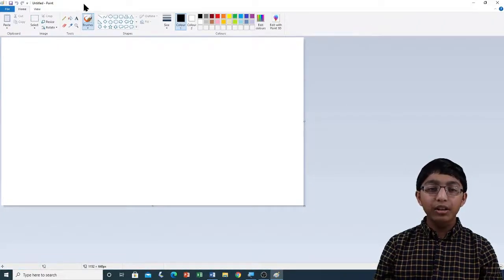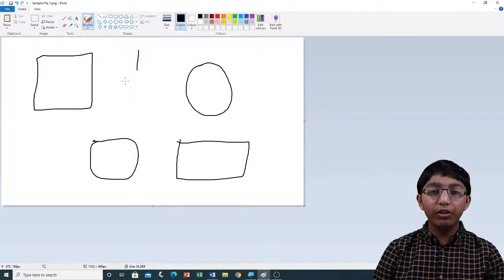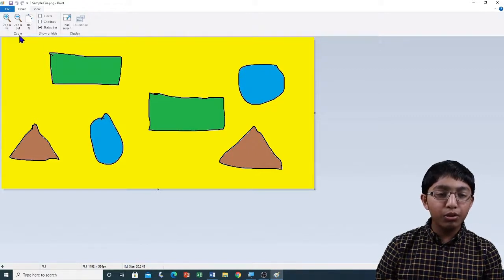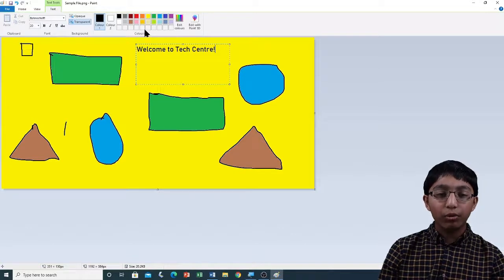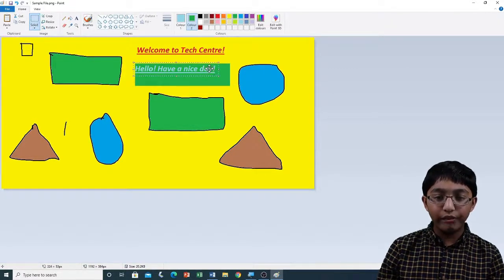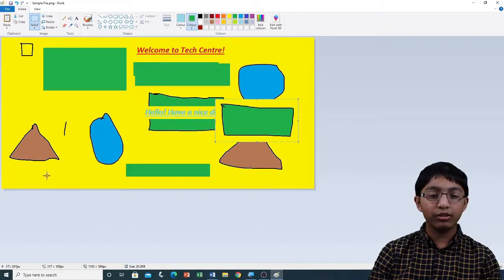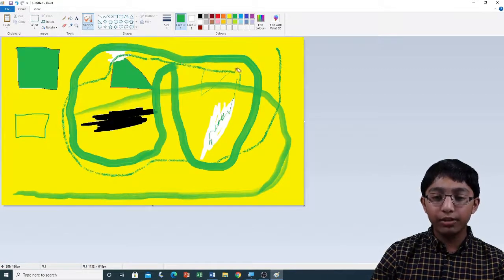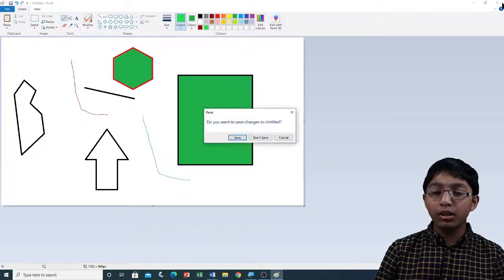Windows Applications - An Introduction to Microsoft Paint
VIDEO DESCRIPTION
In this video, I will be introducing you to Microsoft Paint and I will show demonstrations of all the features in this application.
SECTIONS OF THE VIDEO
Introduction to Microsoft Paint: 00:00 to 00:27
Opening Microsoft Paint From the Windows Programs List: 00:27 to 00:46
A Brief Overview of the Microsoft Paint Program: 00:46 to 01:36
An Introduction to the Status Bar: 01:36 to 02:52
An Introduction to the Quick Access Toolbar: 02:52 to 05:39
An Introduction to the File Menu: 05:39 to 15:00
An Introduction to the View Tab: 15:00 to 18:38
An Introduction to the Home Tab: 18:38 to 52:03
Conclusion to the Video: 52:03 to 52:45